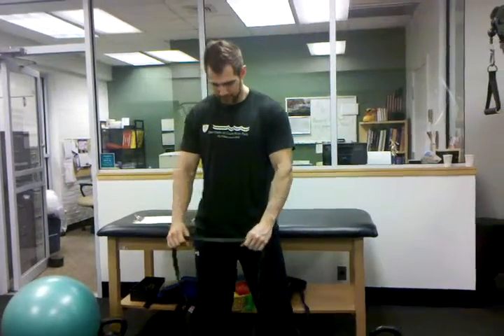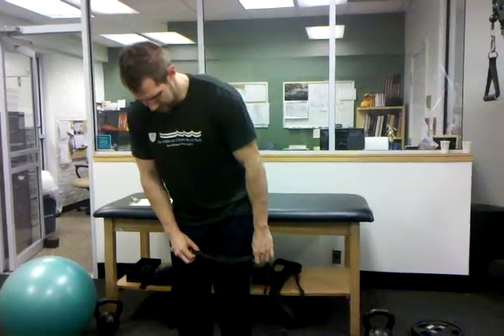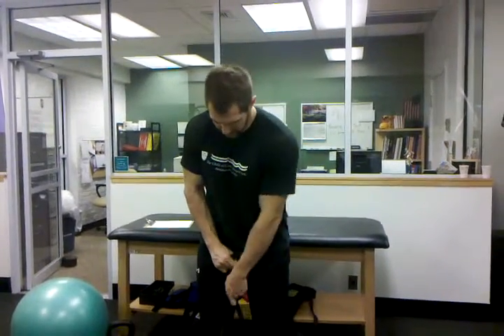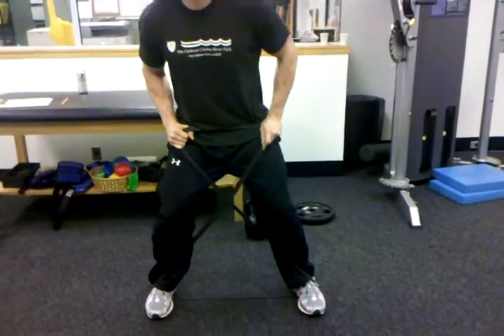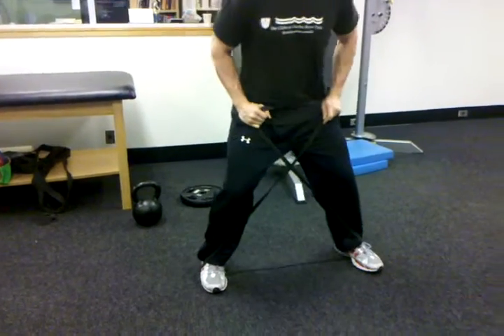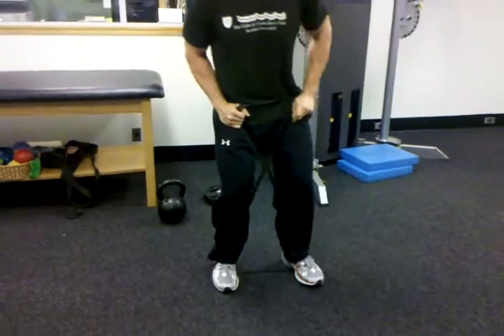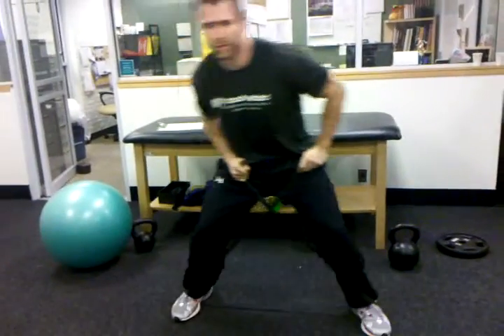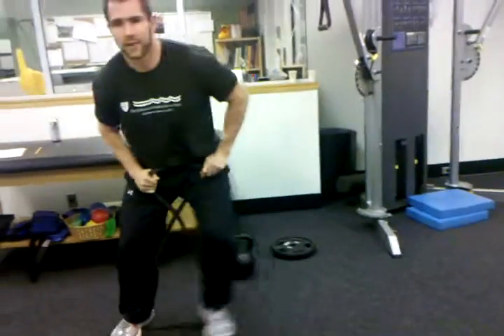Chris Brown Band Lateral Walk.3gp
This is called the tube or band lateral walk or shuffle. Set up the band under both of your feet in the center of your medial arch. Pull the band up to the t